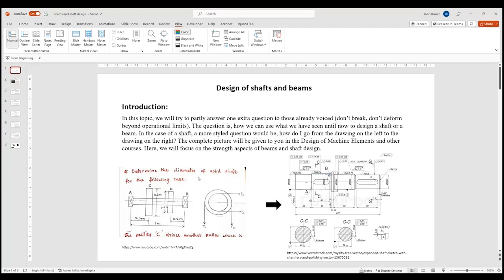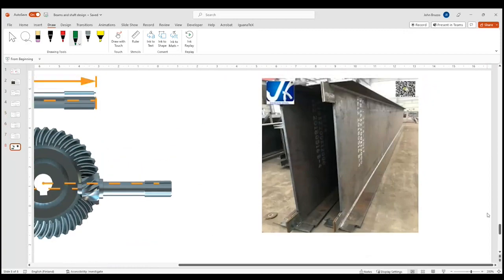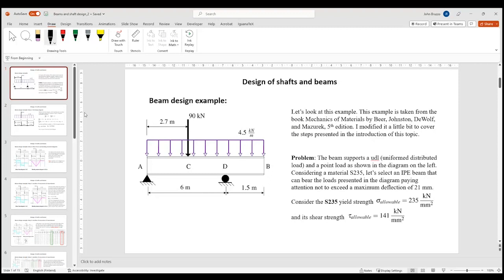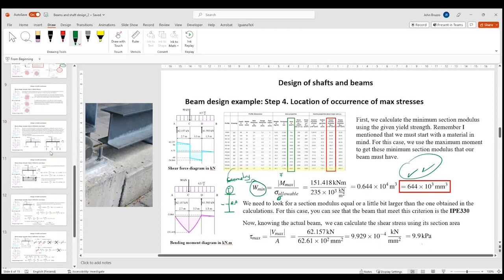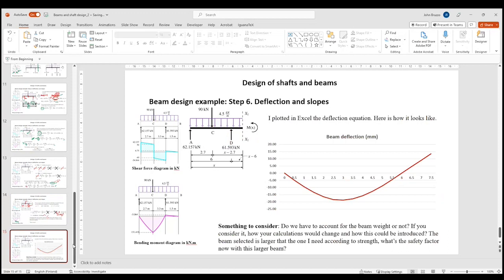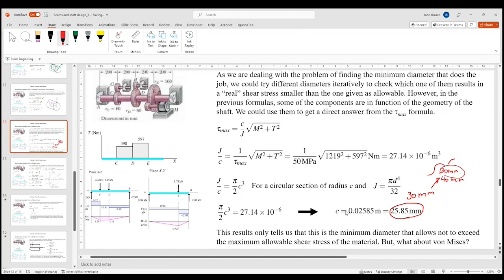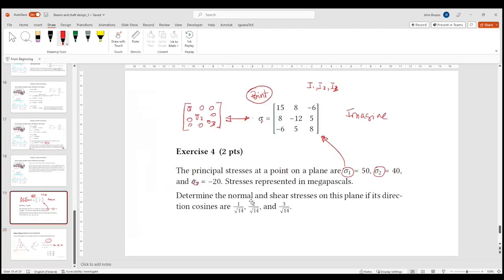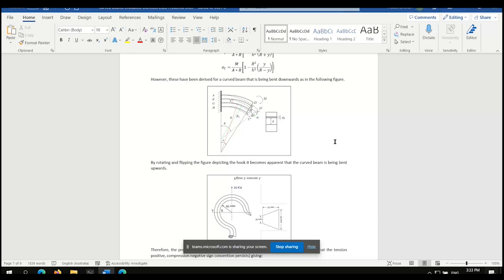Live Lecture on beams and shaft design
This is the recording of a live lecture on designing beams and shafts.